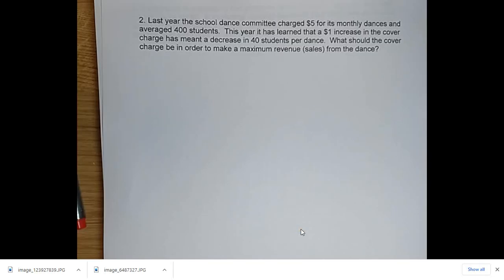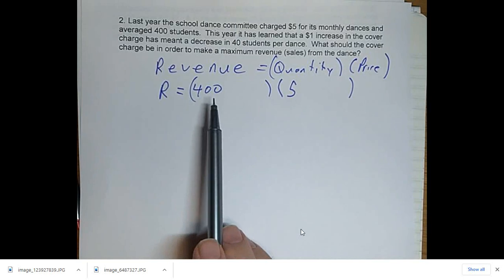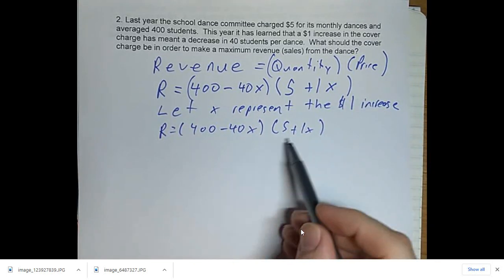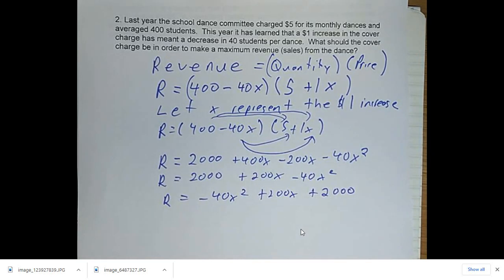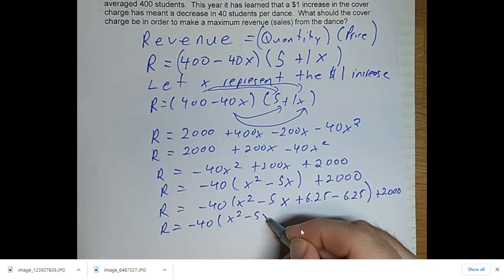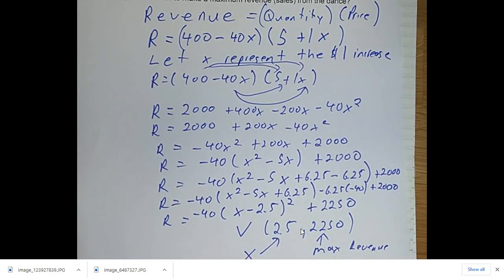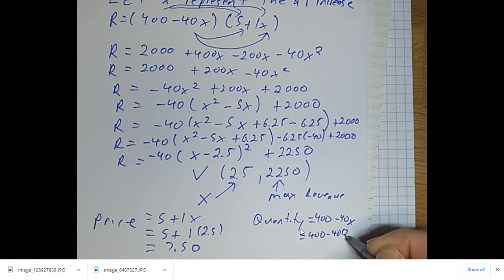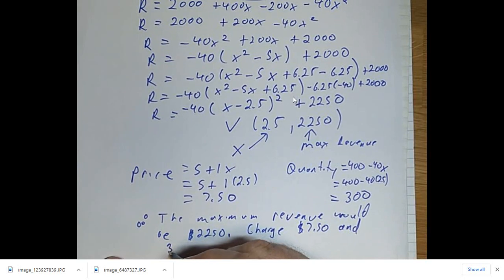5 13 Question 2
Math Optimization